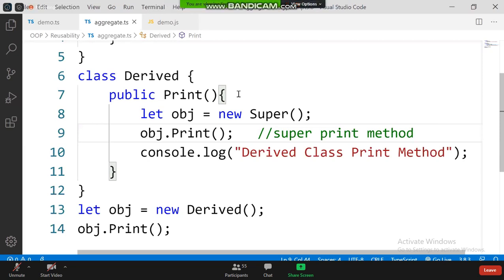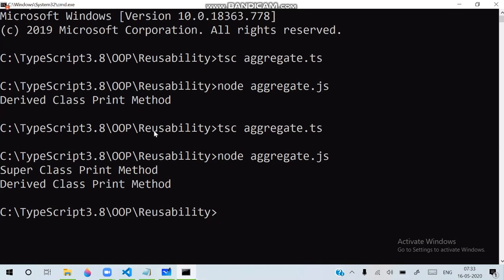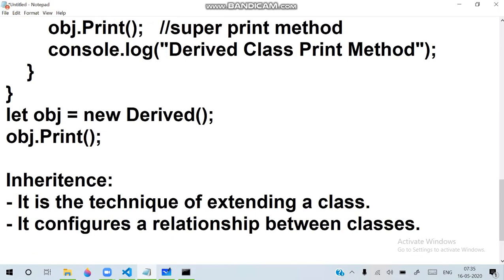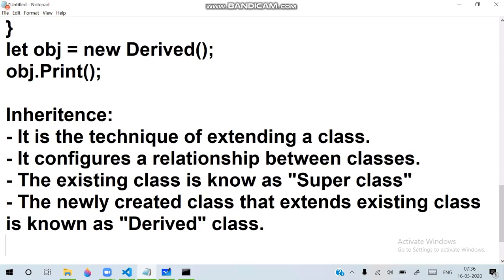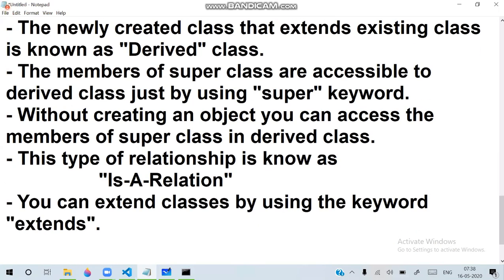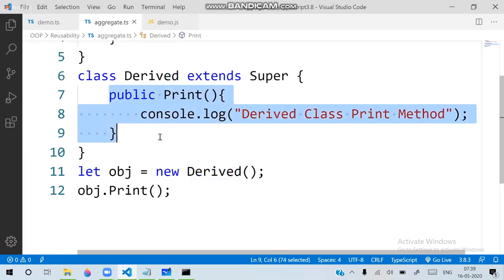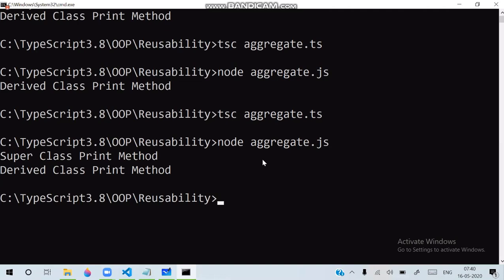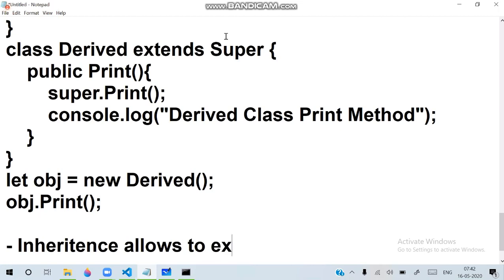Typescript 134..what is Inheritence